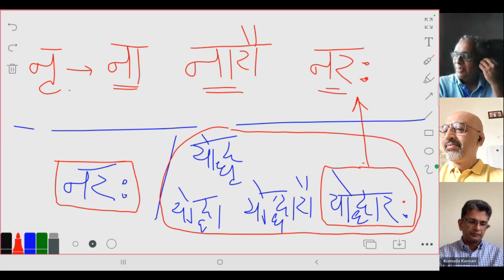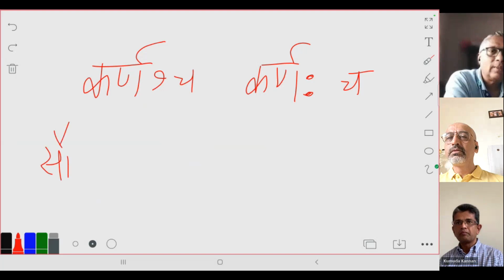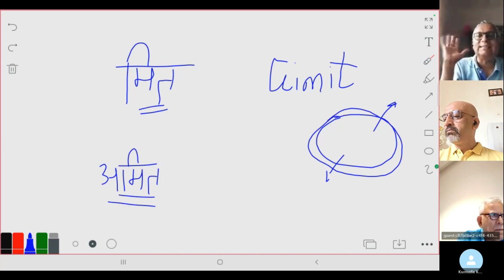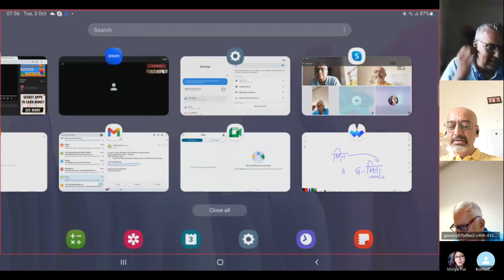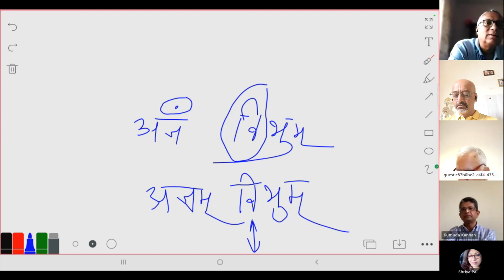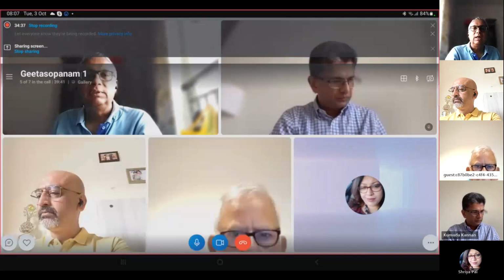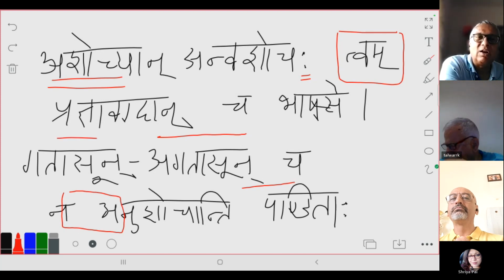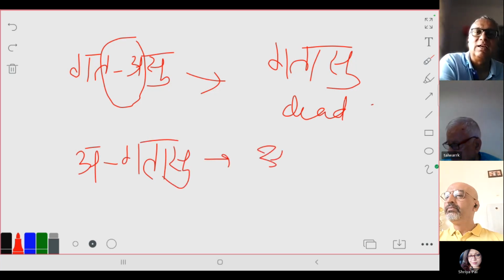03 10 2023